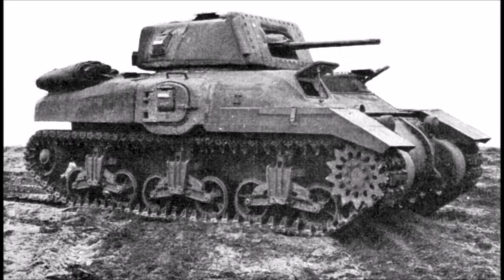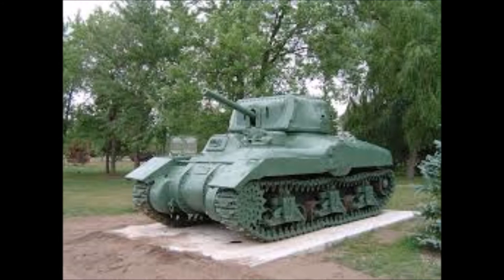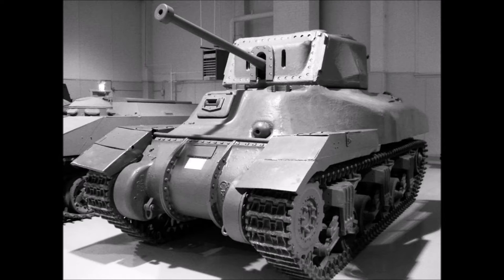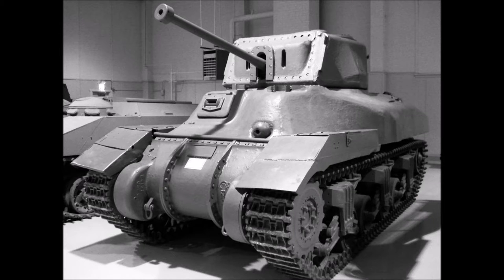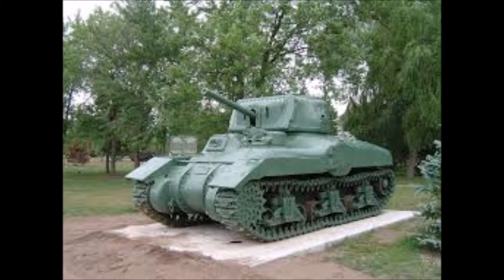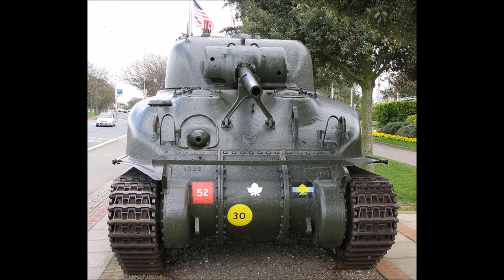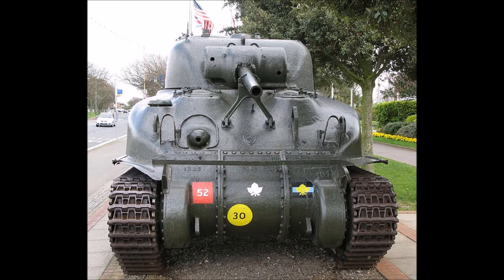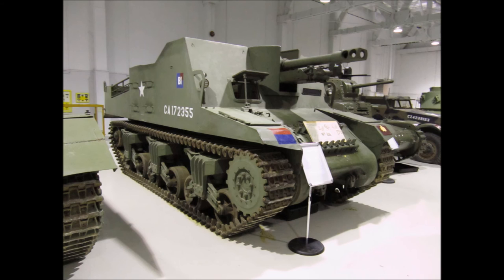War Thunder International Tank Tech Tree - Canada!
In this episode of the War Thunder International tank tech tree series, we take a look at potential Canadian tanks that could be added to an international tank tech tree, discussing their stats, history and how I think they will play in War Thunder!

00:00 Introduction.
00:13 History of Canadian tanks.
02:23 Cruiser tank Ram I (40mm/2 pounder) & II (57mm/6 pounder). Ram II added as M4A5 Ram II in Update 1.61 "Road to Glory".
13:57 Cruiser tank Gizzly I (75mm and 17 pounder).
18:46 Bren carrier with 2 pounder gun.
20:36 Sexton SPG.
24:37 Skink SPAA (added in "Drone Age" update).
26:43 Canadian events.
28:17 Conclusion.

Sources:
Bishop, C (2000) WWII: The Directory of Weapons. London, Greenwich Editions, Pages 30/120/181
Hoggs, I.V. and Weeks, J. (1980) The Illustrated Encyclopedia of Military Vehicles. London, Quarto Publishing Limited, Pages 68/159

By Halibutt (Own work) [GFDL
or CC-BY-SA-3.0 via Wikimedia Commons

By Laing (Sgt), No 5 Army Film & Photographic Unit.  Post-Work: User:W.wolny [Public domain], via Wikimedia Commons

By JustSomePics (Own work) [CC0], via Wikimedia Commons